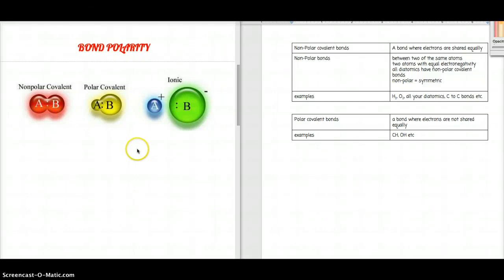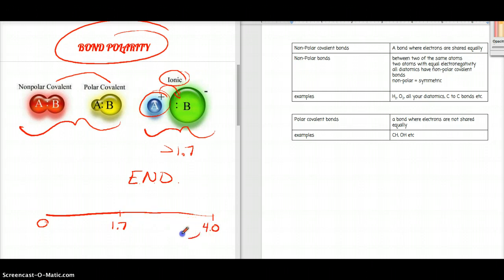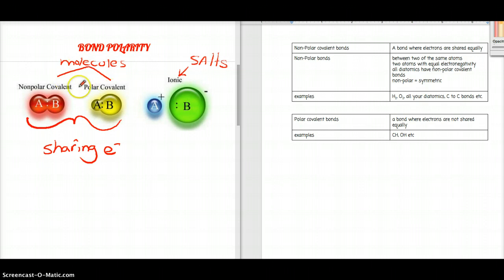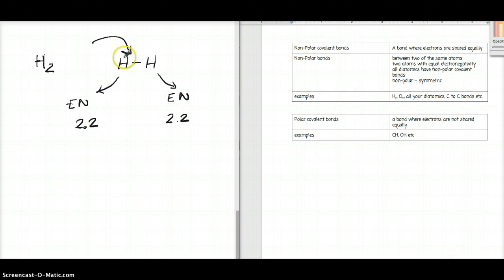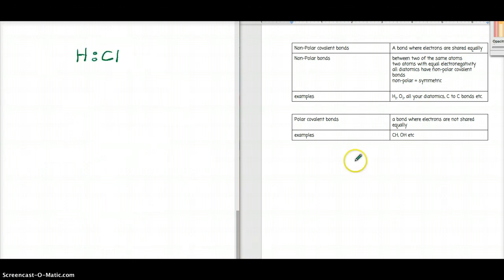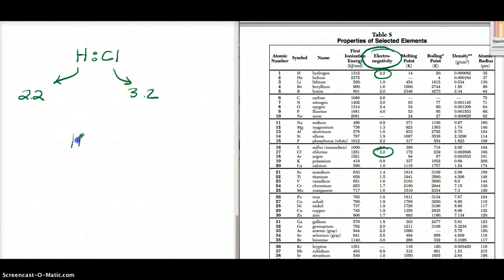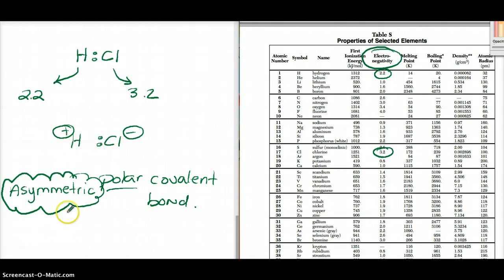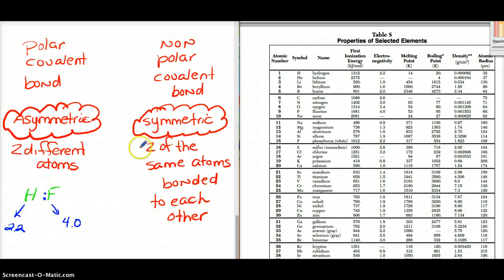Polar vs non-polar covalent bonds